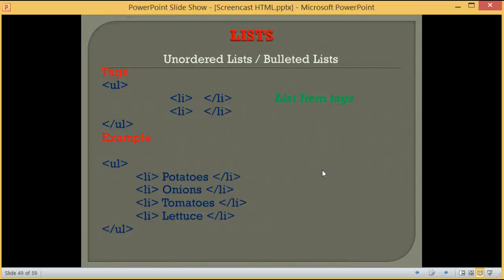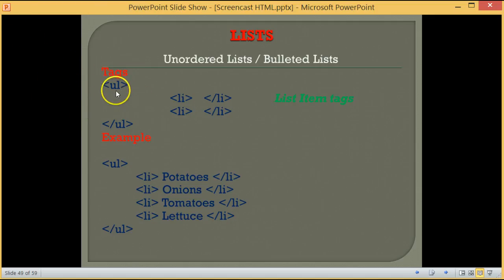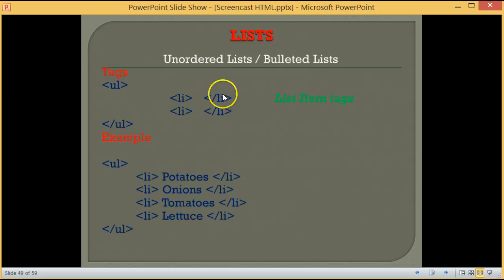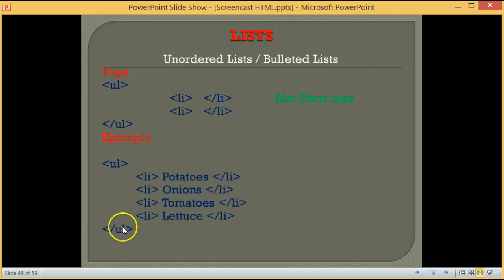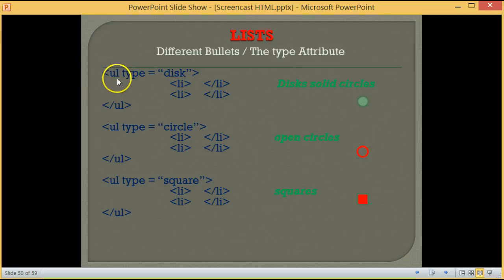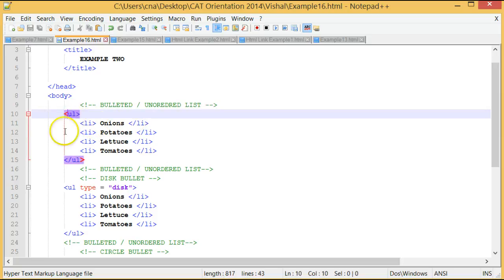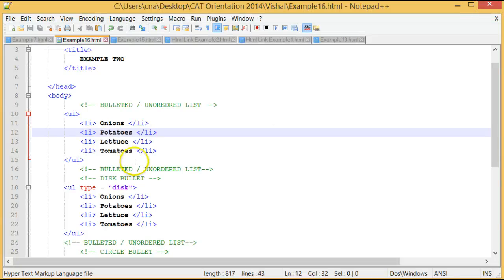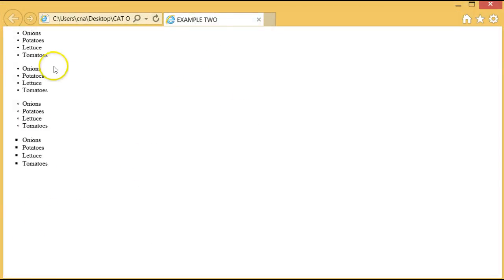CAT 11 Web Design: Lesson 19 HTML Lists Bulleted